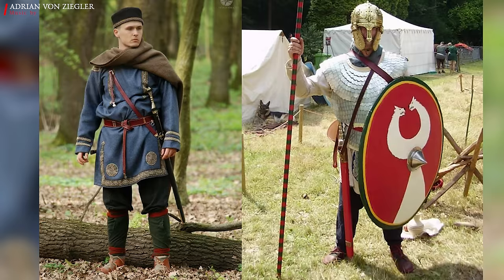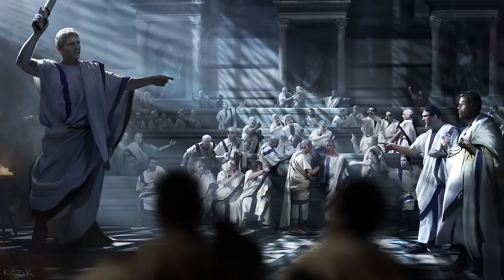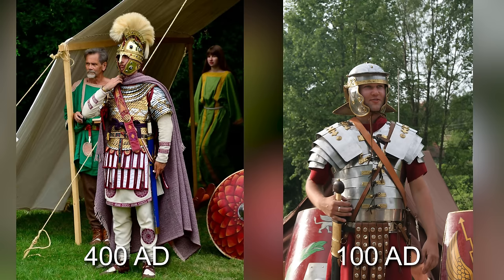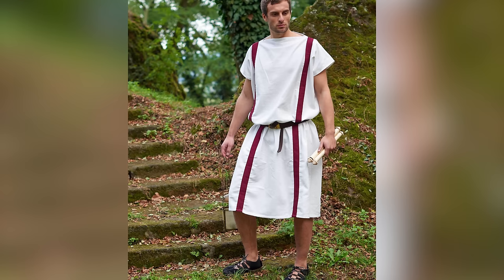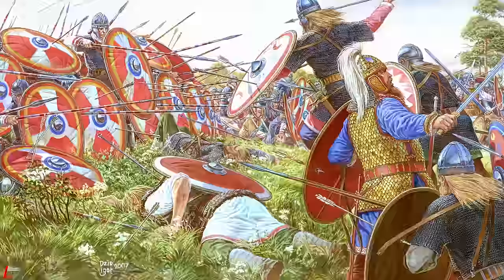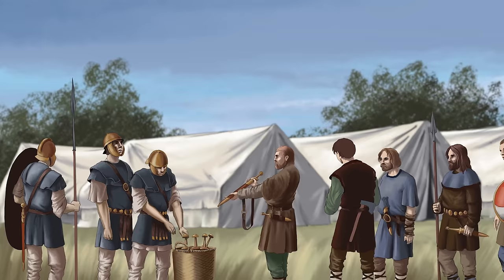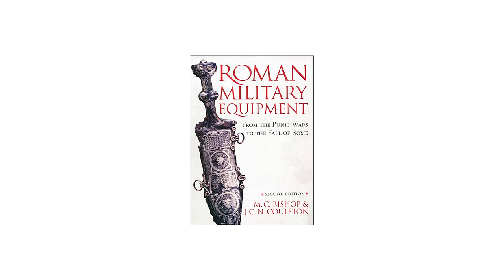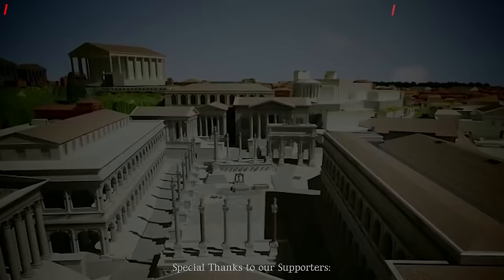Why and When did the Romans start wearing different Clothing and Armor?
Maiorianus 🎦 FILMING EQUIPMENT WE USE: 🎦
Green screen
Ring light